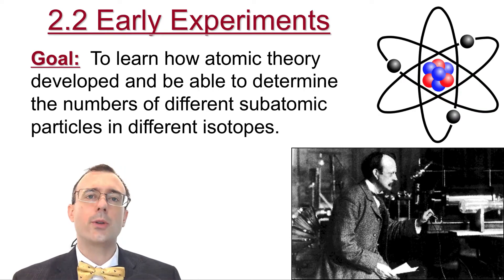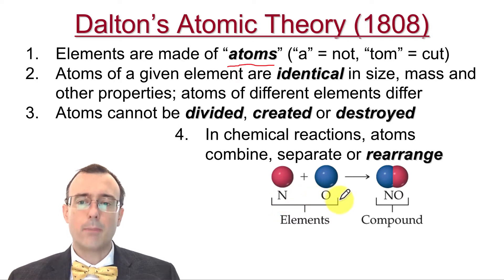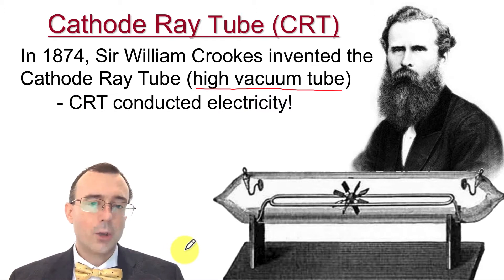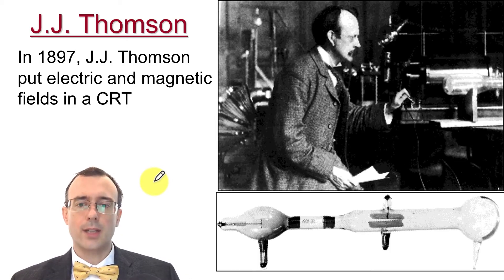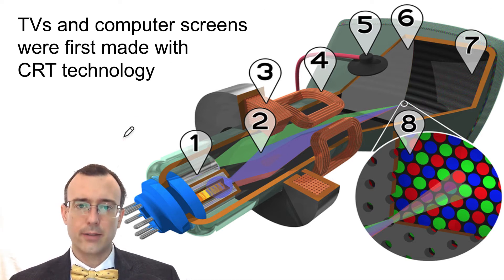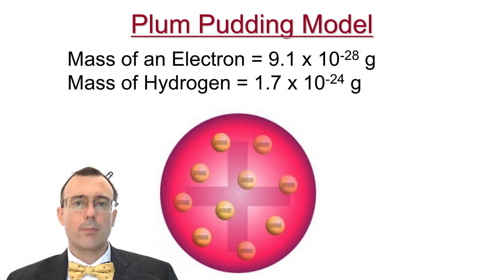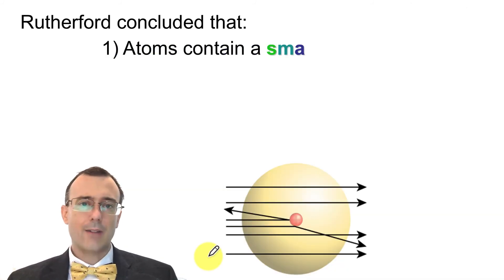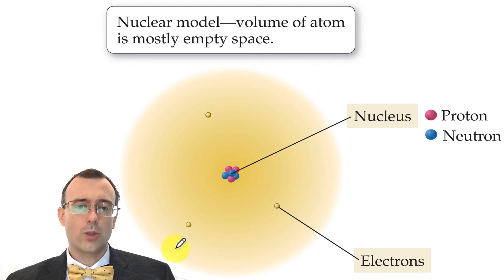Atomic Theory: Early Experiments and Theories that led to the Development of Modern Atomic Theory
Chemistry Lesson 2.2

Cathode Ray Tube
Sir William Crookes
J. J. Thomson
CRT color TV and monitor
Plum Pudding Model
Nuclear Model of the Atom
Ernest Rutherford
Gold Foil Experiment
Subatomic Particles